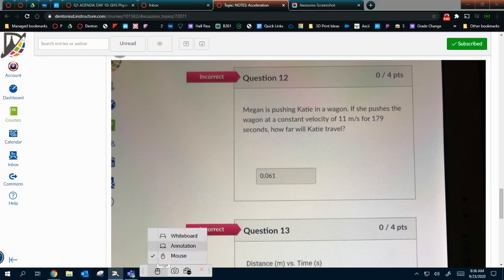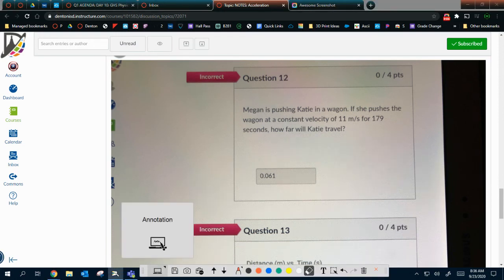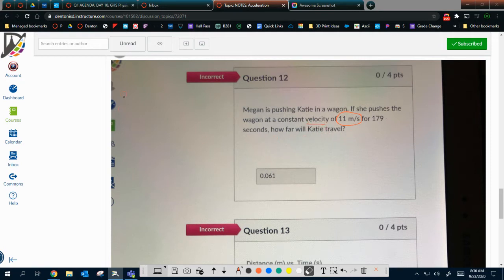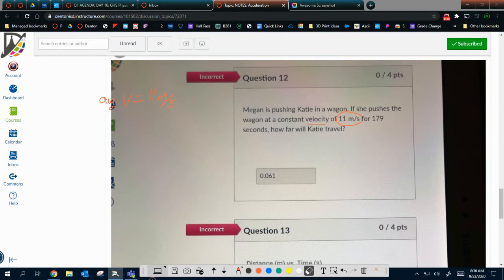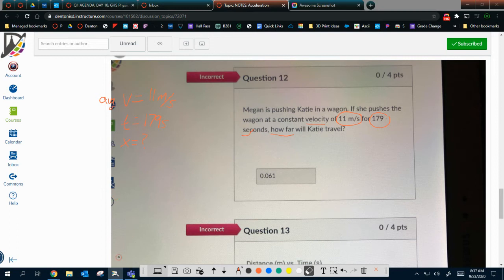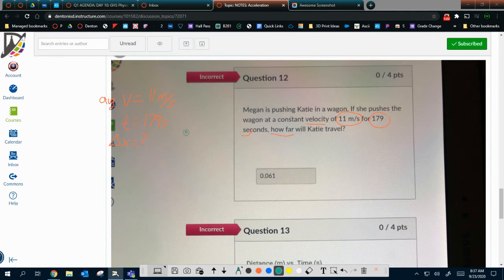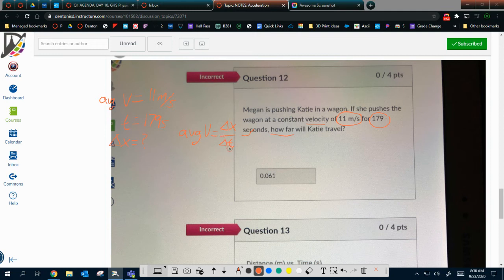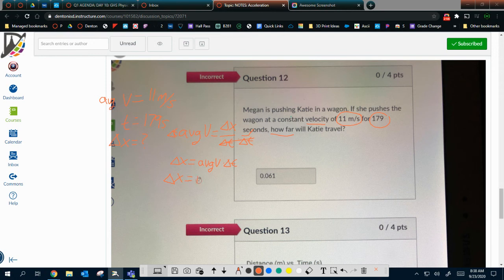Solve for Displacement